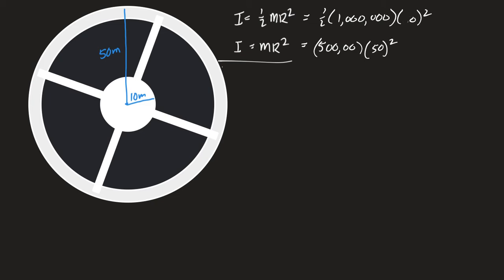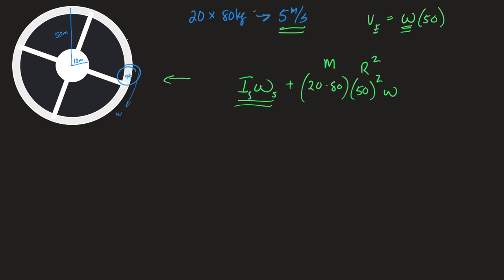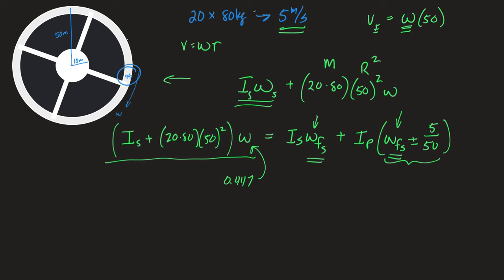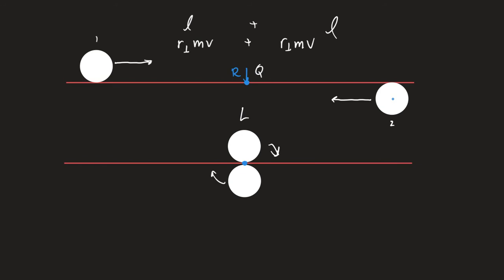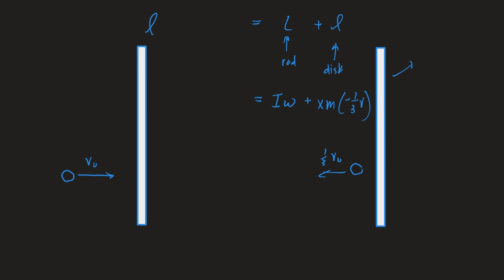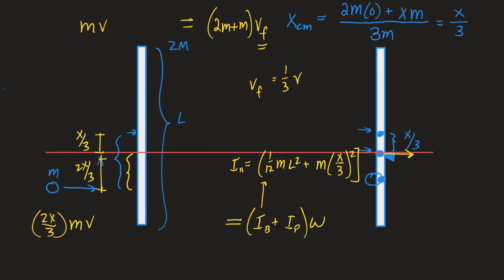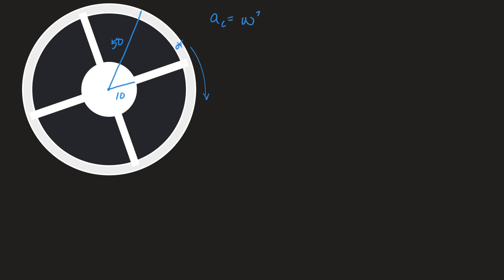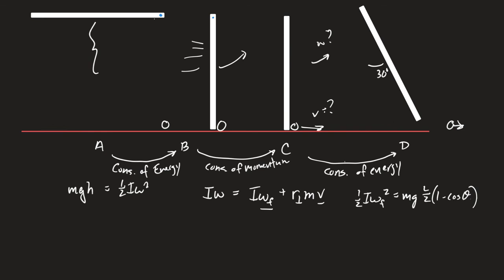Angular momentum collision hw